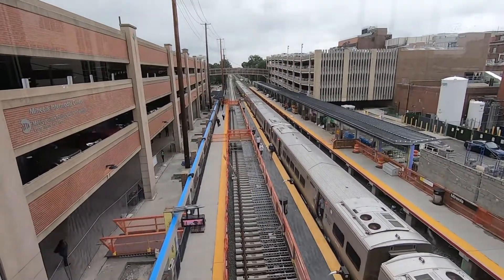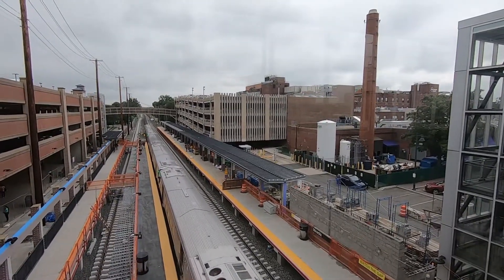LIRR Station Progress being made at Mineola